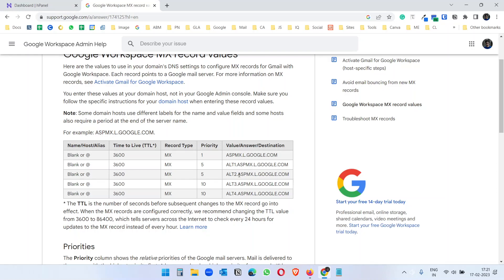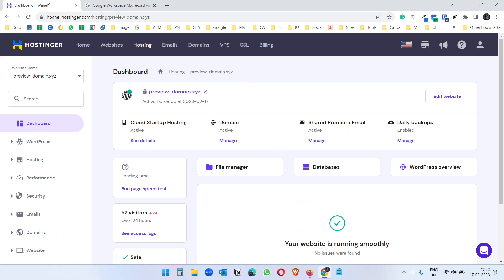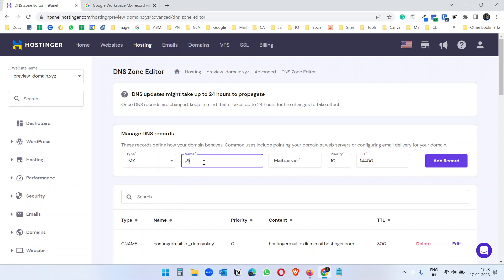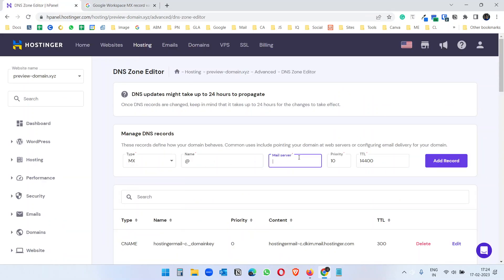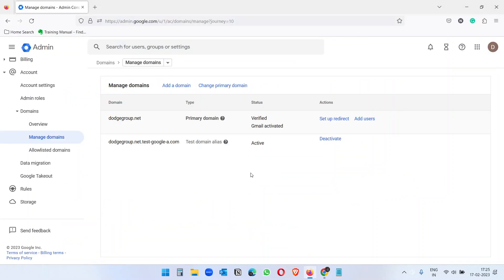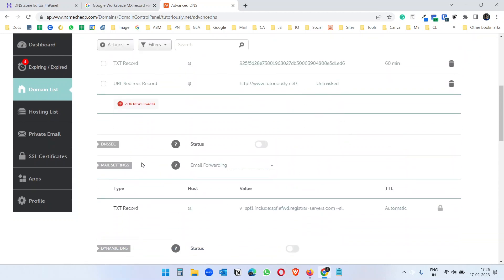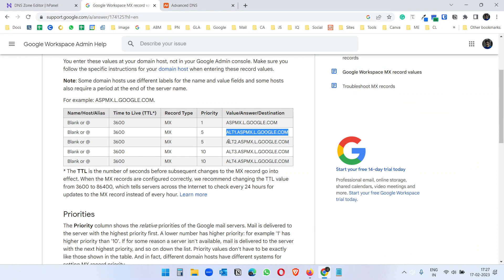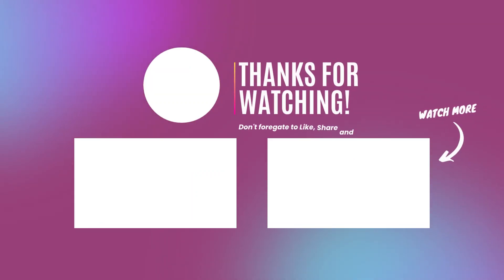How to Set Up Google MX Records for Your Business Email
You can host your email for the custom domain with Google Workspace.

So when you set up your emails with Google, you need to connect your domain with Google for the emails. Here comes the MX records that are necessary. You can use a domain where you do not have a website or a domain with a website.

Watch the video until the end to learn the complete process of setting up Google workspace MX records.

0:00 Intro
0:36 Set up Google MX records for a domain with a website
2:51 Set up Google MX records for a domain without a website